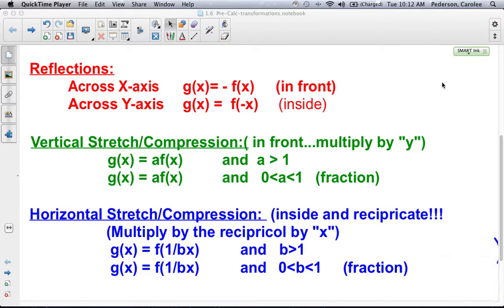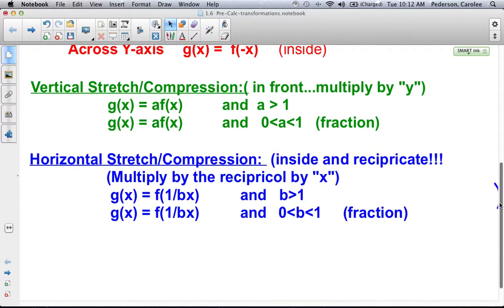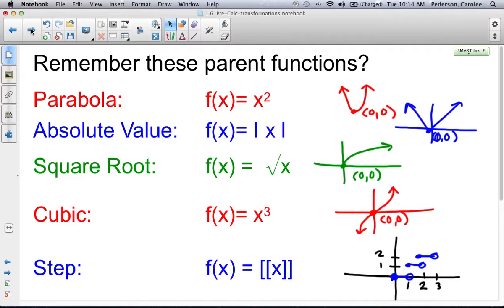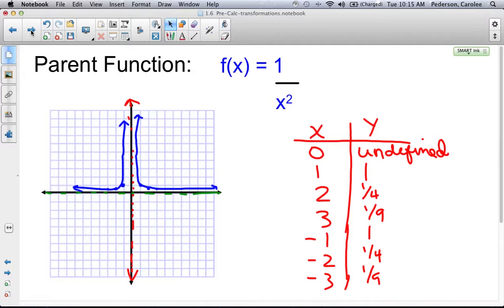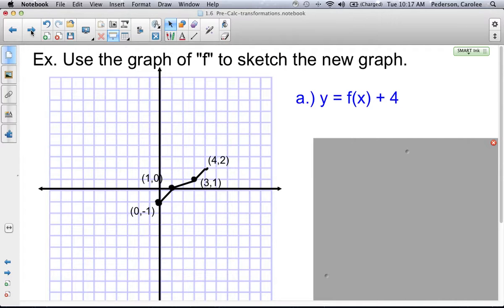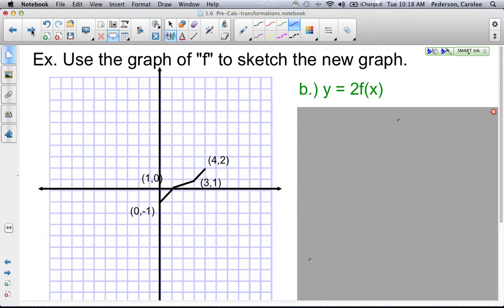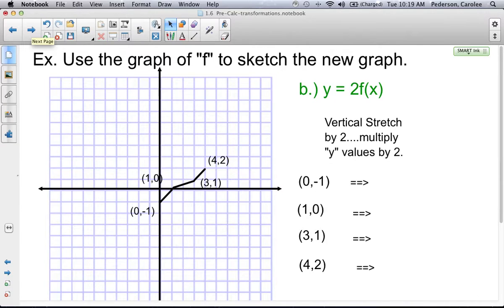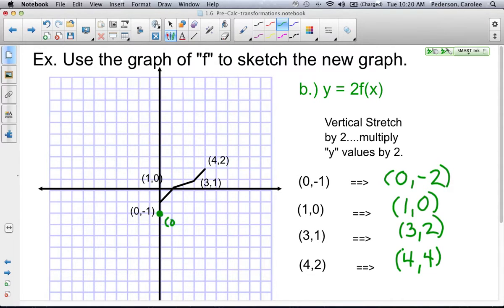1 6 Day 1 Part 2